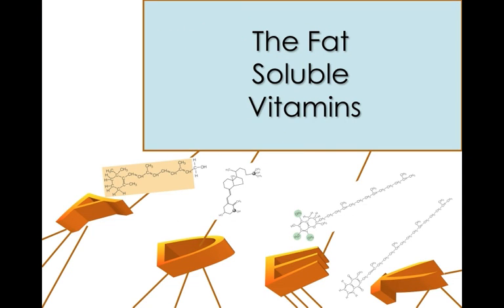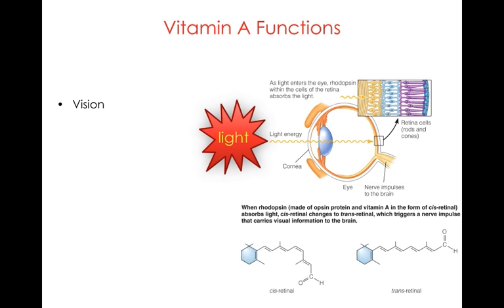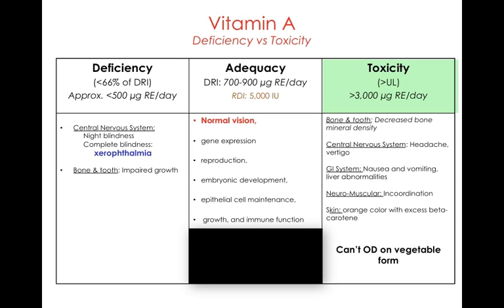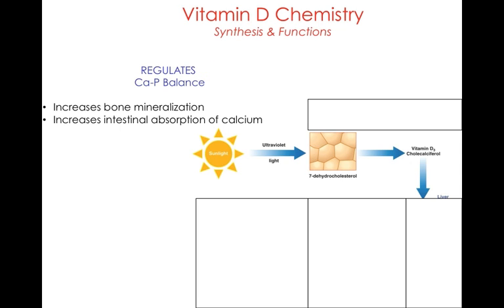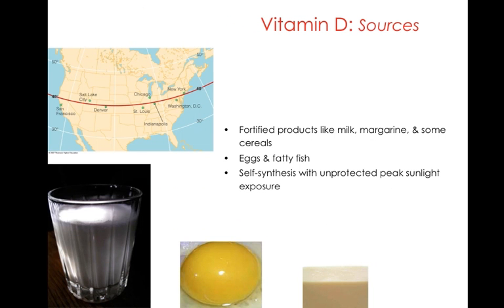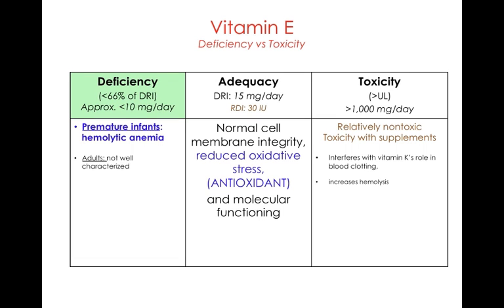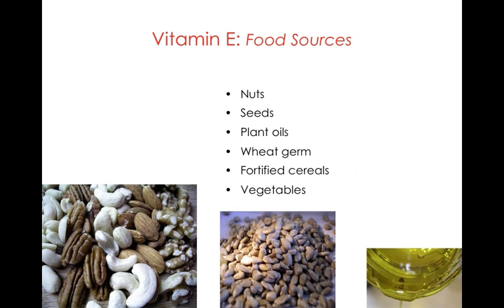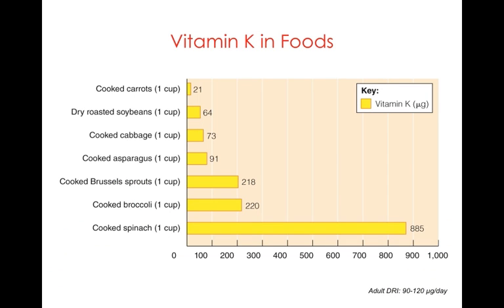Fat soluble vitamins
Covers food sources, functions, deficiency/toxicity symptoms of vitamins A, D, E and K